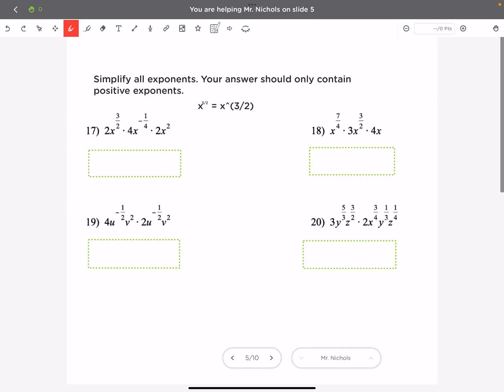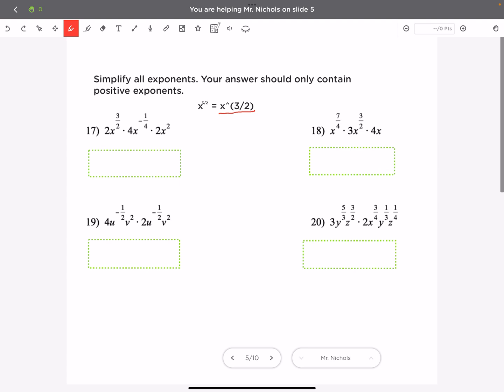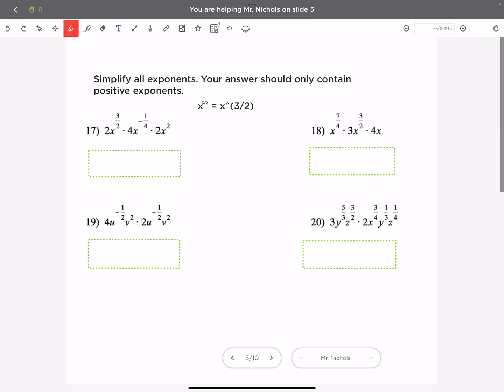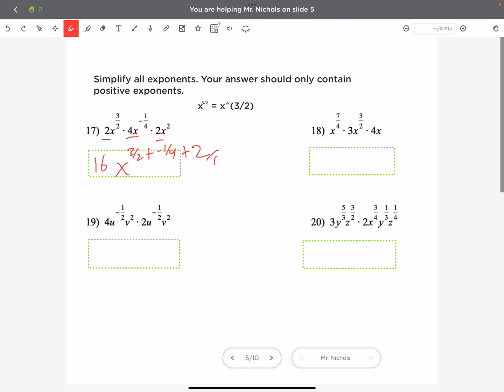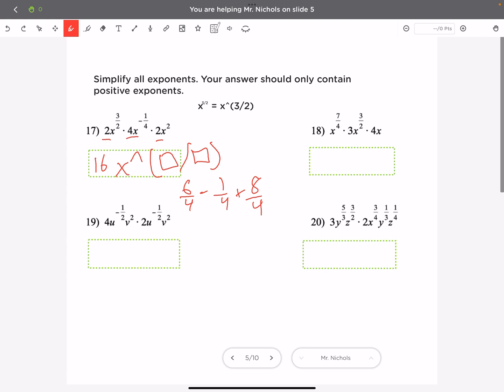Skill 3.1 and 3.2 Review Hint 5